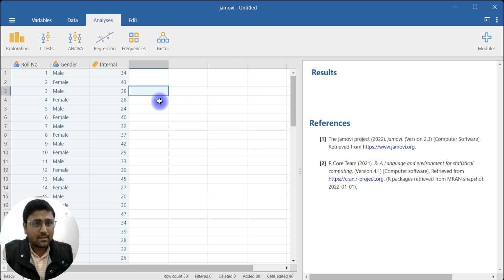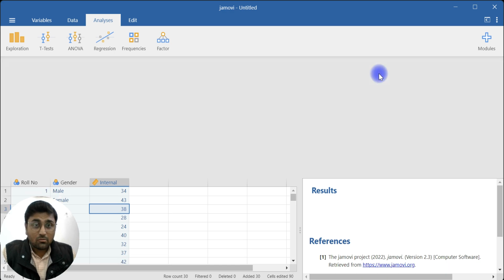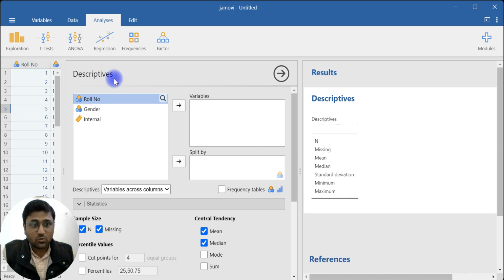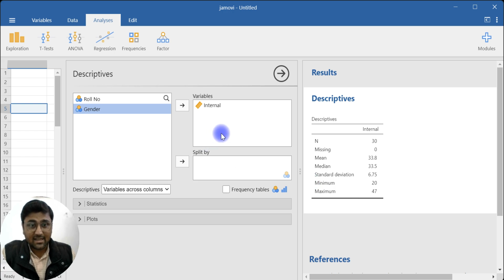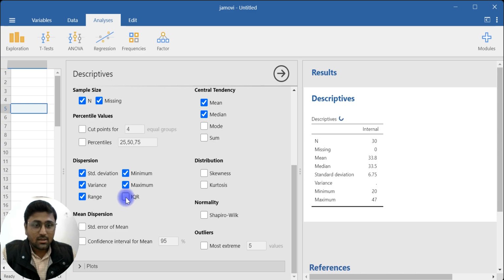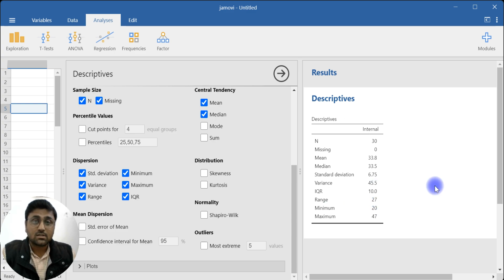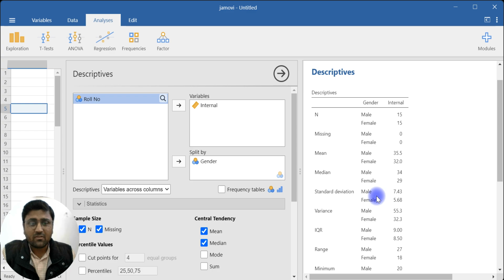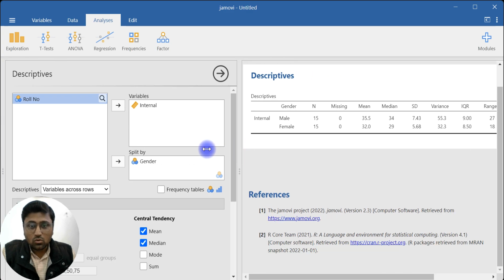Descriptive Statistics || JAMOVI Tutorials || Dr. Atman Shah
This video explains the procedure to compute descriptive statistics in JAMOVI.